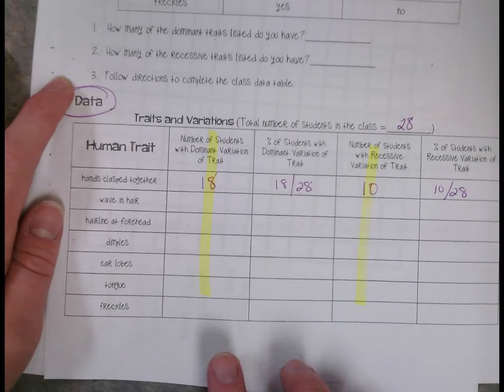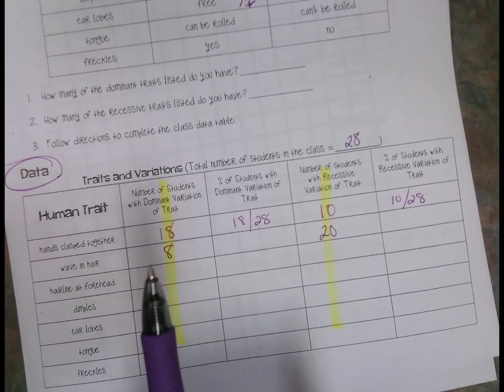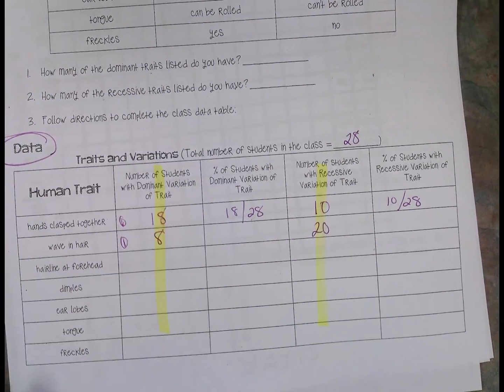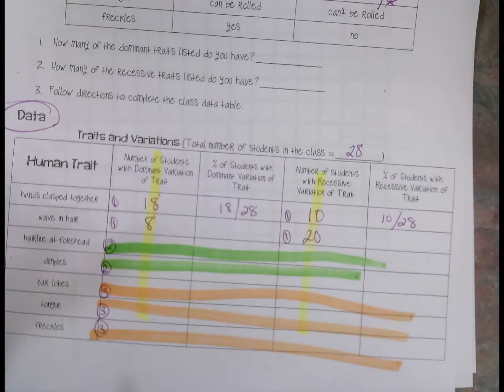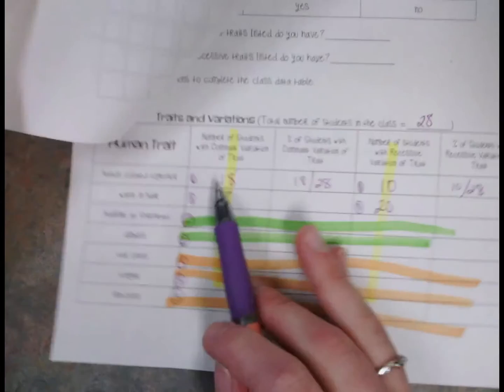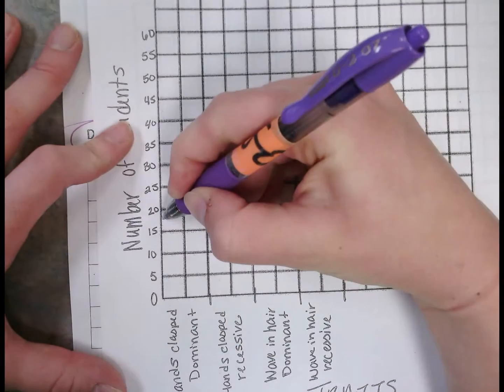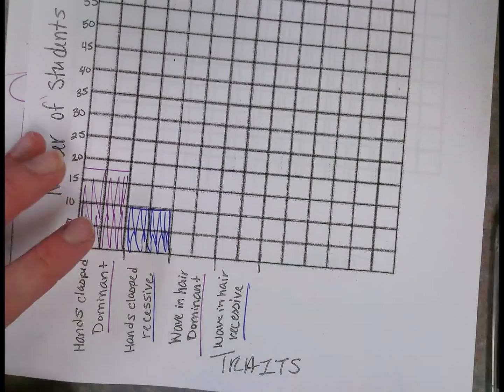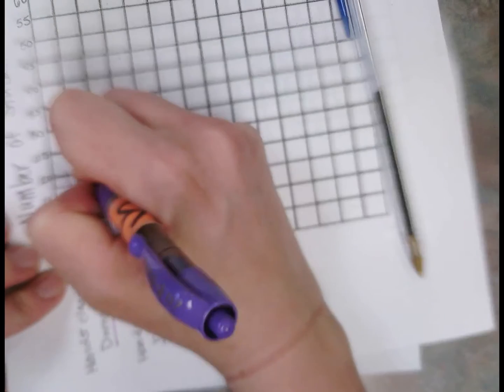Acquired vs Inherited Traits Directions